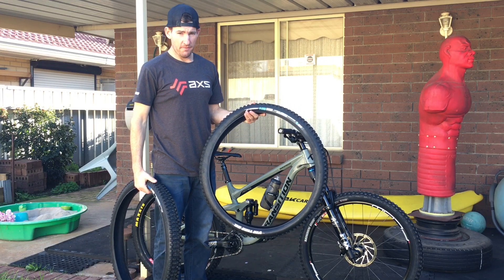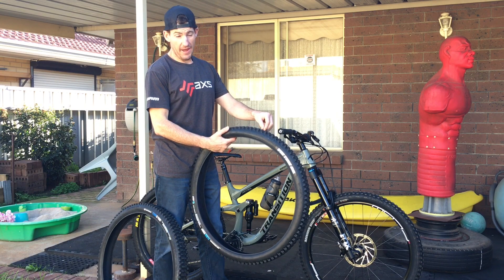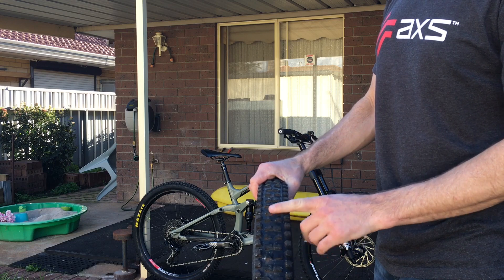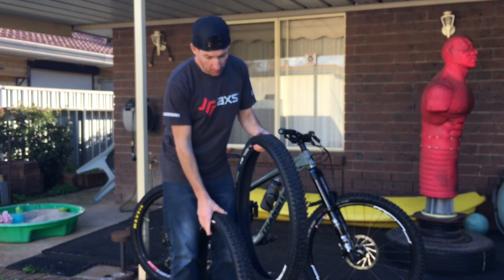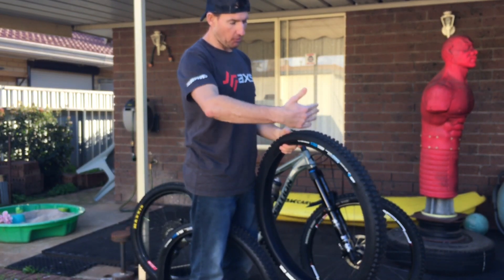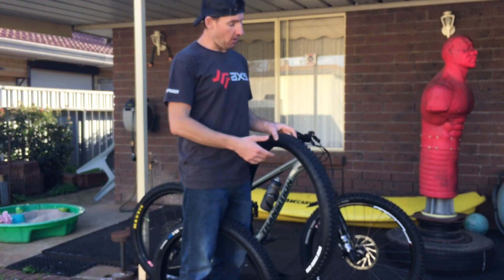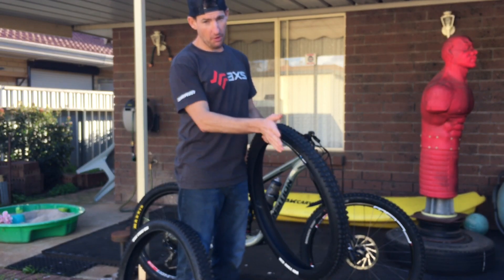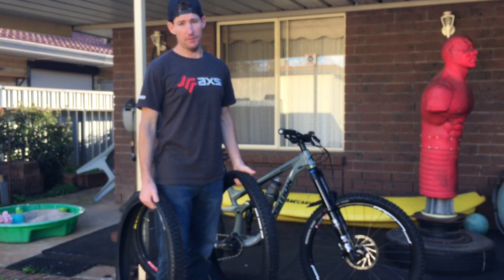Vee Tyre Co Flow Snap and Flow R2 Review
Heres my thoughts on the Vee Tyre Co Flow Snap and Flow R2 tyres. Thanks Cyclesportz for the hookup